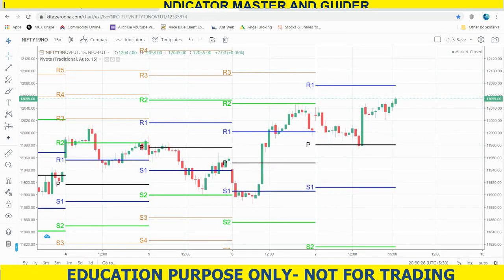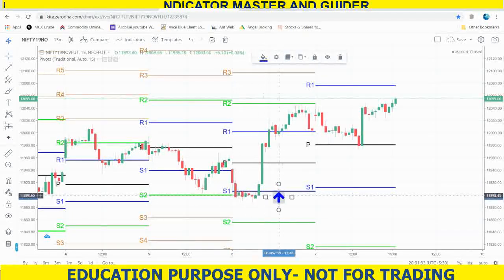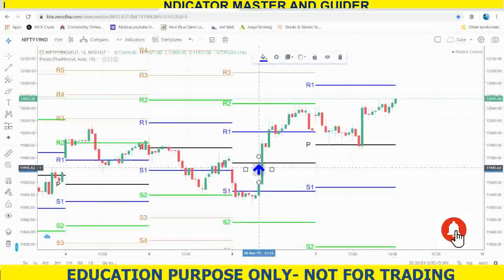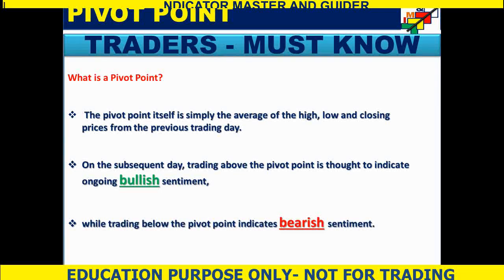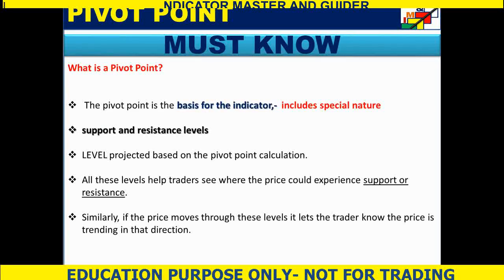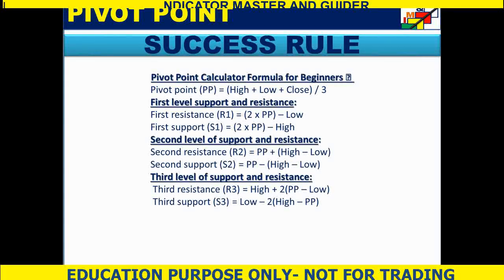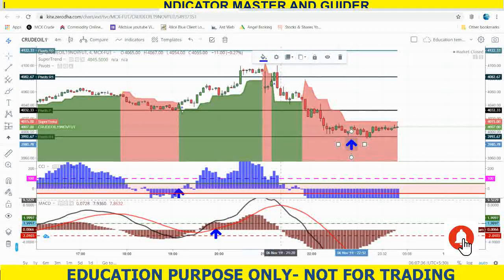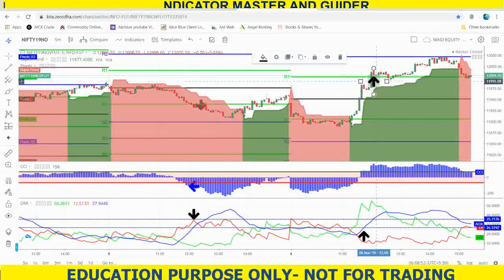PIVOT TRADING - STOCKS AND COMMODITIES : NIFTY AND CRUDE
PIVOT POINT - LEVEL TRADING :  EXPLANATION WITH DEMONSTRATION VIDEO , EDUCATION VERY USEFUL

THE DEMO HAS TAKEN FOR CRUDE OIL AND NIFTY

To Get continuous support - open trading  account with us